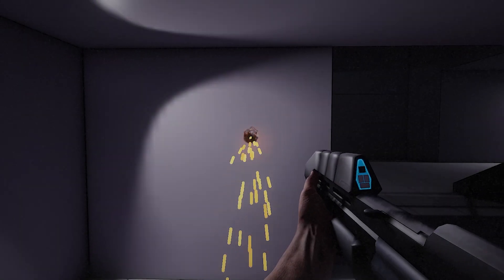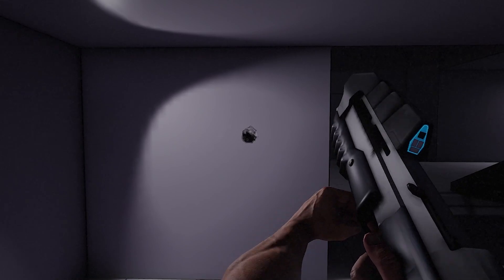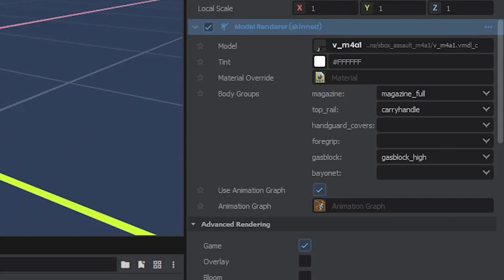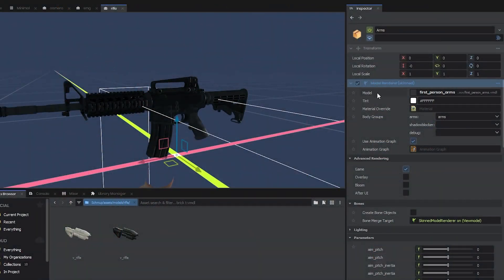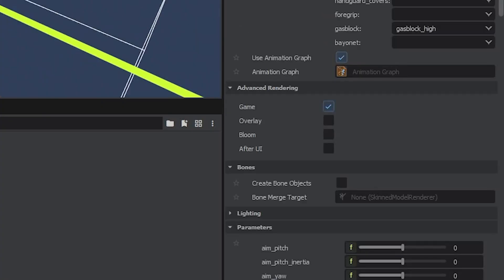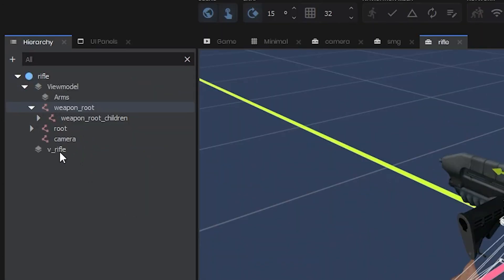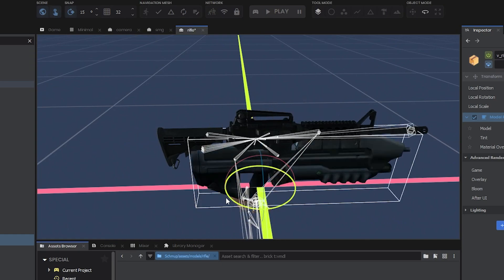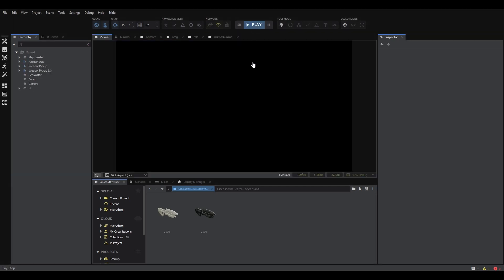Custom Weapons on Viewmodels Tutorial - S&box